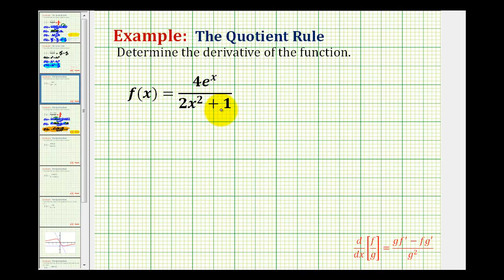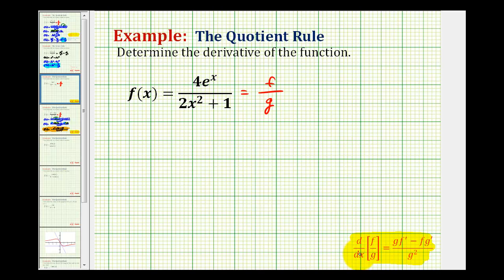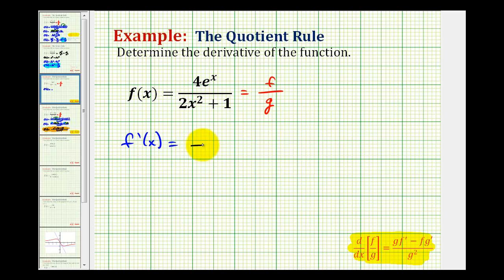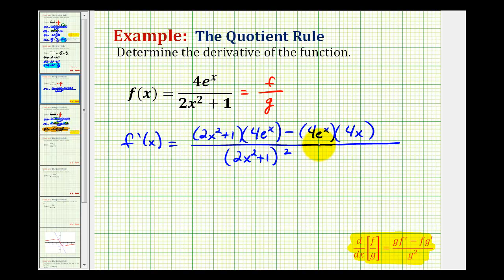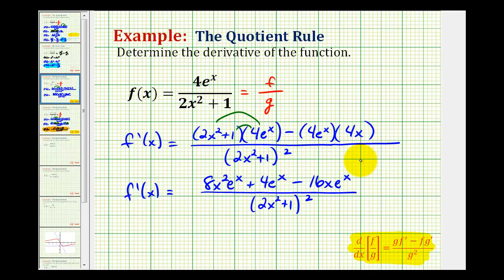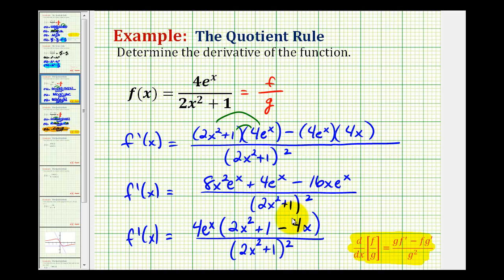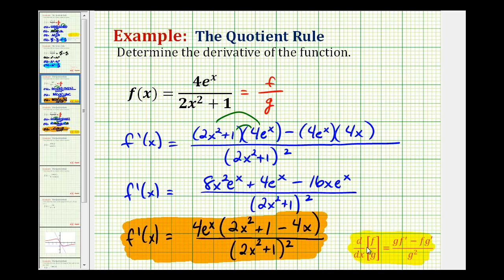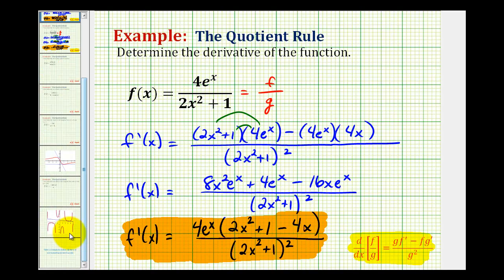Ex 3: Determine a Derivative Using the Quotient Rule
This video provides an example of how to determine the derivative of a function using the quotient rule.